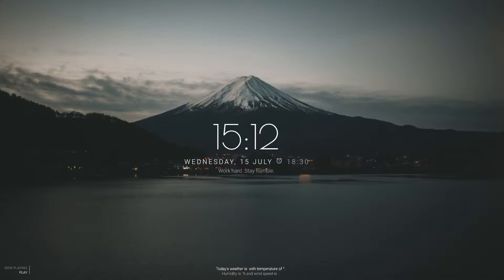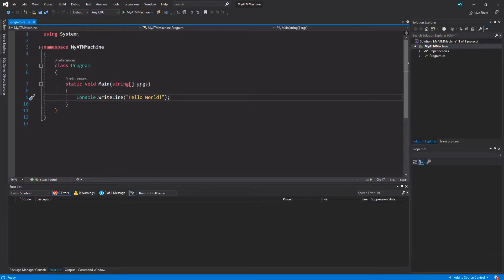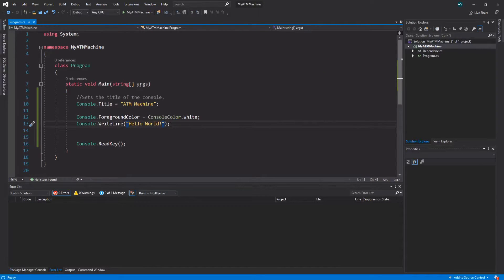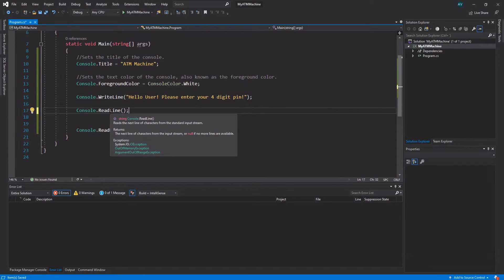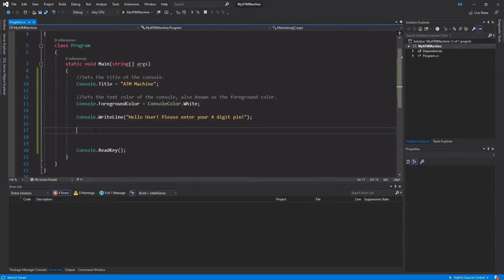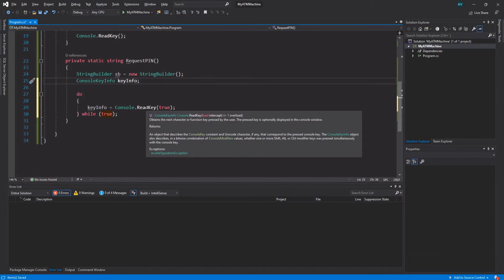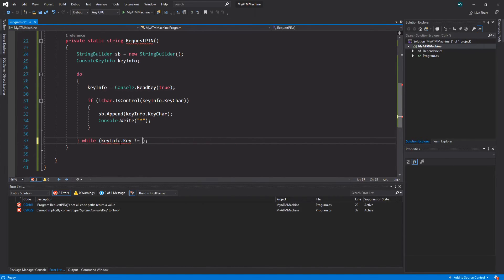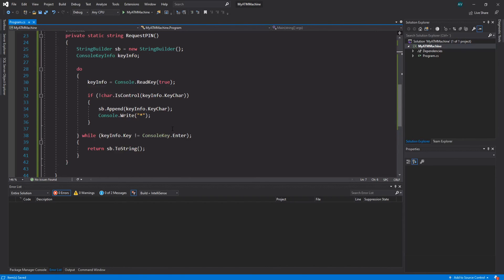C# Tutorial for Beginners | ATM Machine | Getting Started | Episode 1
C# Tutorial for Beginners getting started this is a free tutorial series that aims to teach you how to get started with C# programming even if you are a beginner, this will teach you what a lot of collages will teach you early on so with this tutorial series you will be ready for school and collage. We're going to work on a real world application with a real concept which is an ATM machine using the CLI also known as the command line interface or a console application. This focuses on the basics of programming in C# which is pronounced csharp